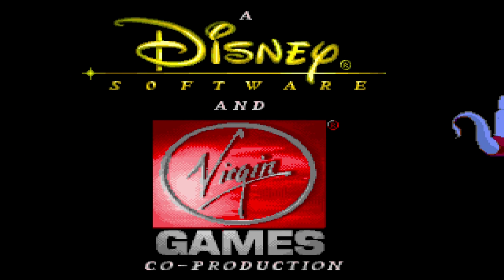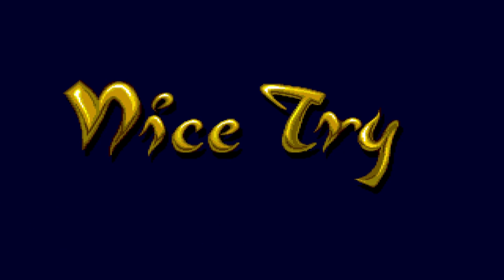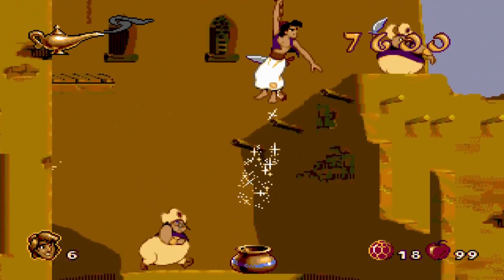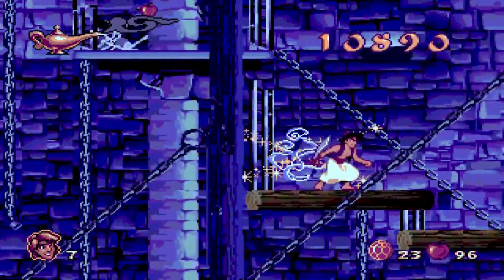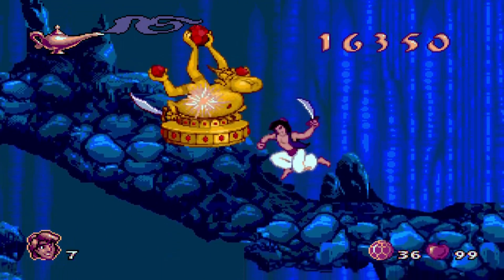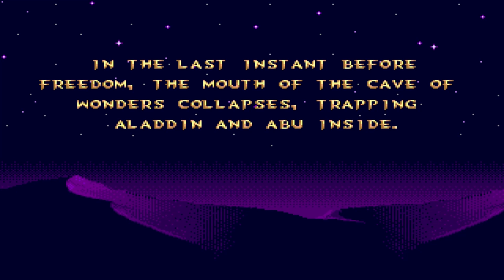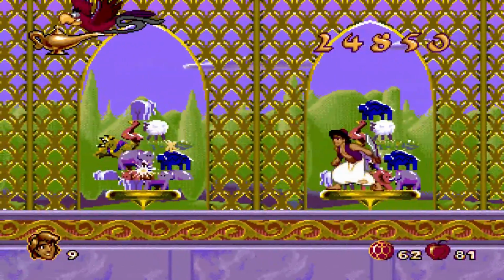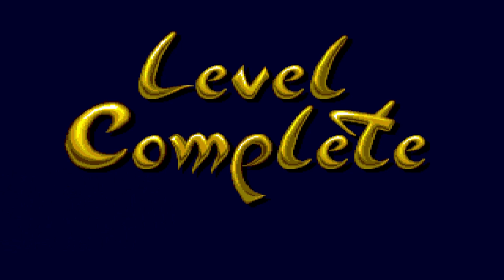Aladdin Sega Genesis [NINTENDO SWITCH HD REMASTER] Complete Playthrough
Time to play Aladdin- one of my top 5 favorite Disney Animated features, and one of my top 5 Sega Genesis games! Let's rescue the princess and save Agrabah!